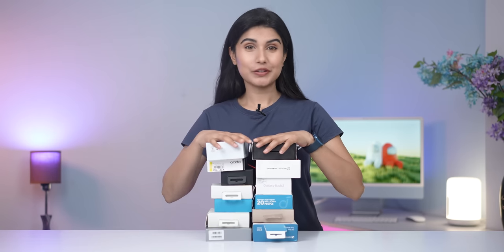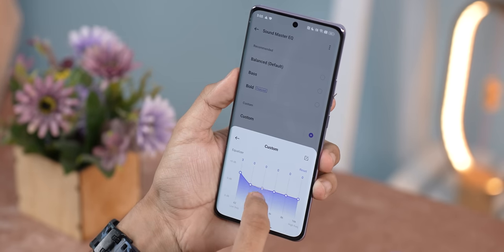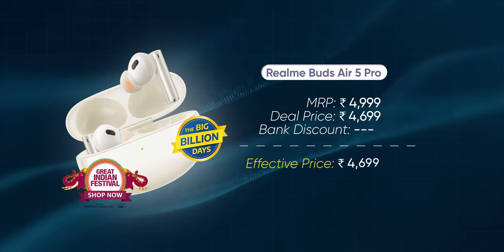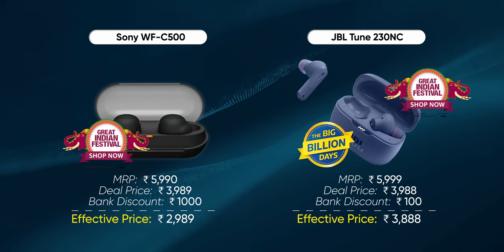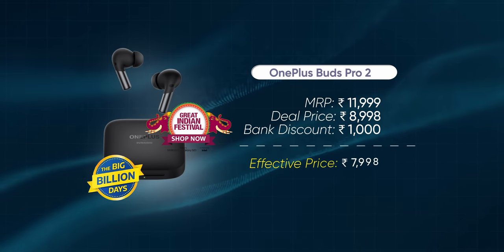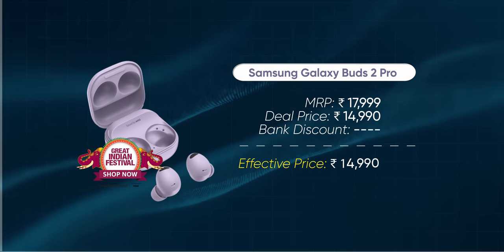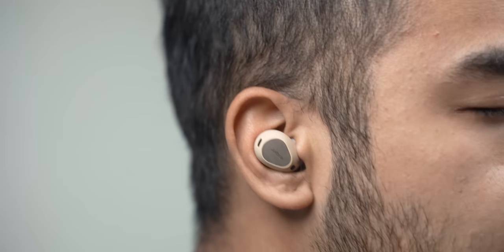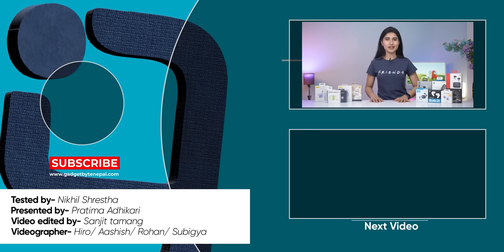Best TWS To Buy in 2024 - My Top Picks From ₹ 999 to ₹ 19,999!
Hi everyone, in this video, I have listed my top picks for the best earbuds that you can buy between INR 1200 and INR 20,000. These are the best deals that you can get in the ungoing Flipkart's Big Billion Day Sales and Amazon's Great Indian Festive Sale. Find out more in this video :)

👉Anker Soundcore R50i
👉OnePlus Nord Buds 2r
👉boAt Nirvana Ion
👉Jabra Elite 3
👉Realme Buds Air 5 Pro
👉Oppo Enco Air 2 Pro
👉Jabra Elite 4
👉Sony WF-C500
👉JBL Tune 230NC
👉Oppo Enco X2
👉OnePlus Buds Pro 2
👉Anker Soundcore Liberty 4
👉Galaxy Buds 2
👉Galaxy Buds FE
👉Galaxy Buds 2 Pro
👉AirPods Pro 2 (Lightning)
👉Sony WF-1000XM5
👉Jabra Elite 10
👉Sennheiser Momentum 3
👉Bose QuietComfort Earbuds II